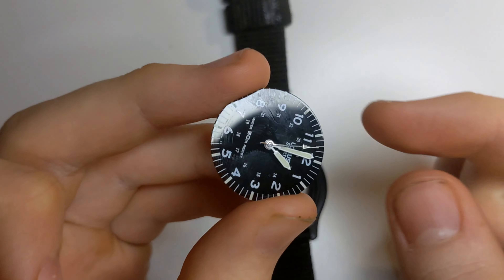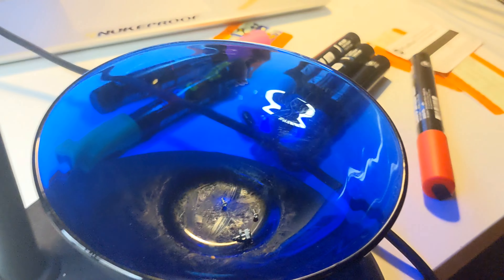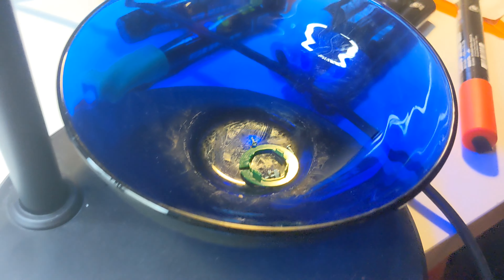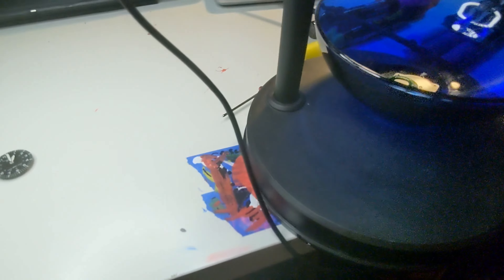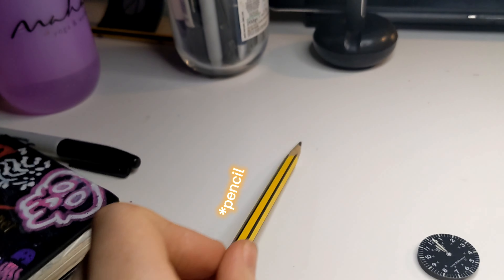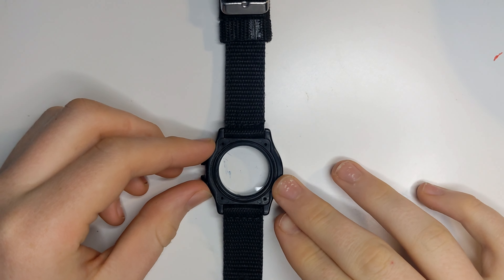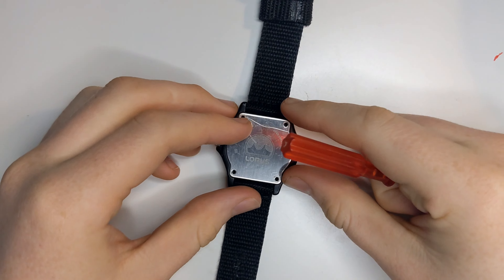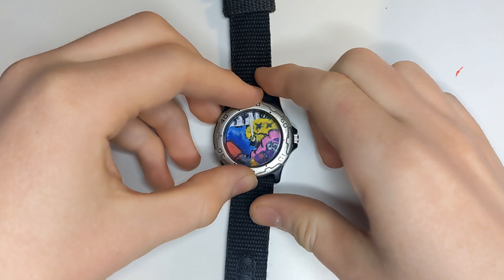How I Made A Custom Watch With Poscas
Posca Markers

Phone For Filming Is A GooGle Pixel 5